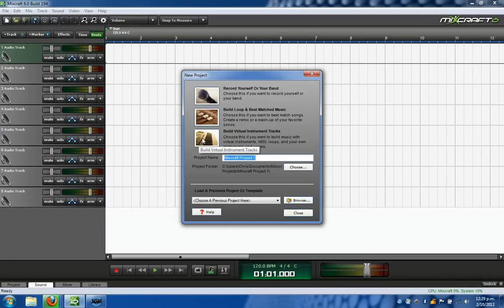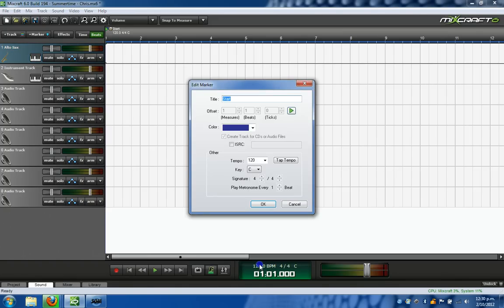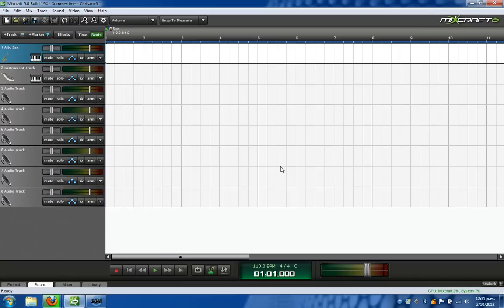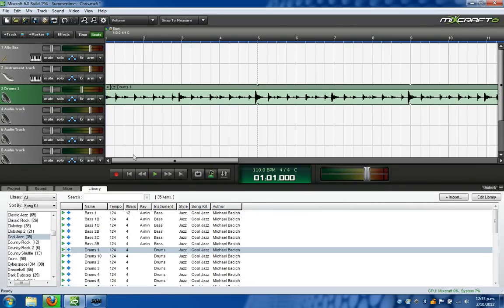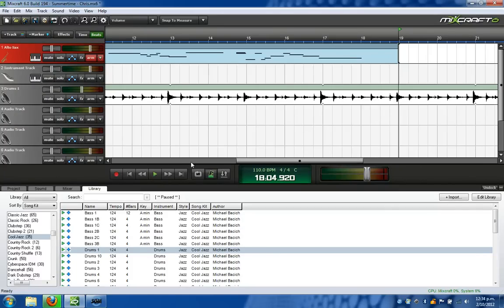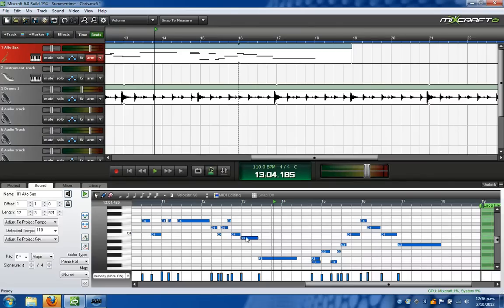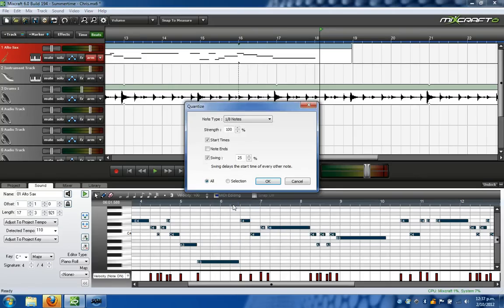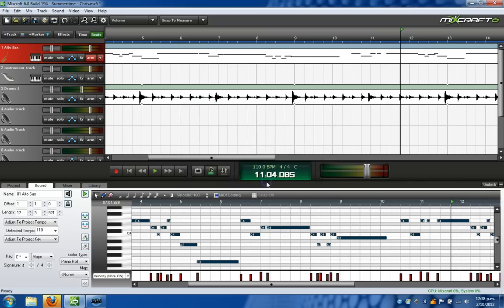Recording a midi sequence with Mixcraft 6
Video tutorial on recording and quantizing a midi track in Mixcraft 6.
Recording the melody of the jazz standard 'Summertime'
This task would fulfill outcome 2.1 of the NZ Music Technology Unit Standard 27656 (Demonstrate and apply introductory knowledge of music technology)